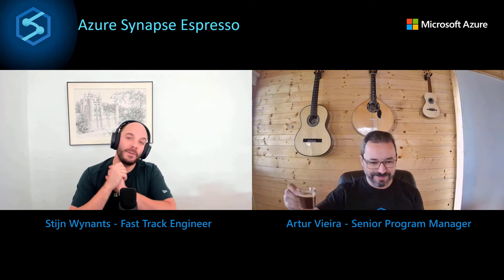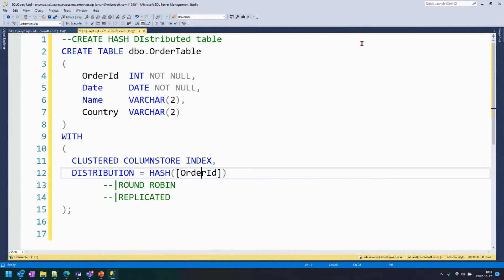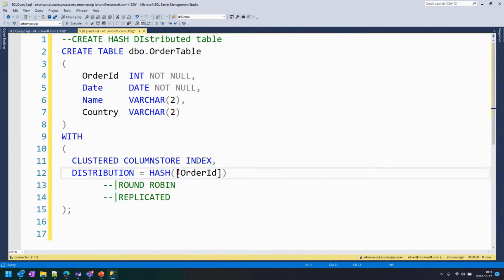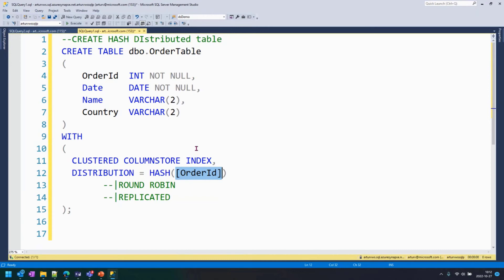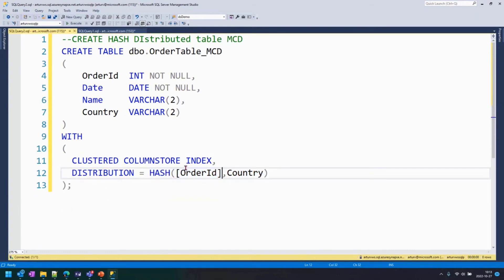Synapse Espresso: What is Hash Distribution?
Welcome to the 14th video of the Synapse Espresso series! In this video, we are joined by Stijn and Artur from the dedicated SQL pools team at Microsoft. In this session, we will discuss what Hash Distributed Tables are in Synapse Dedicated Pool and how we can create them.